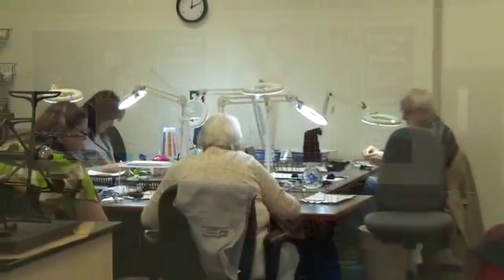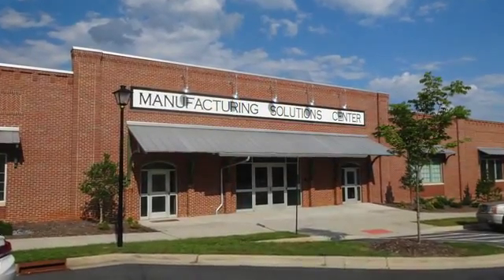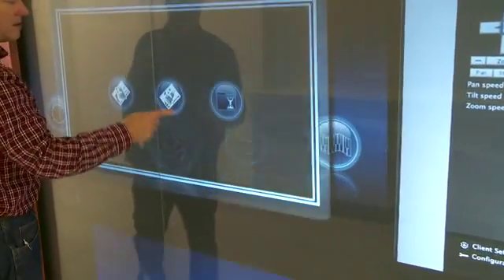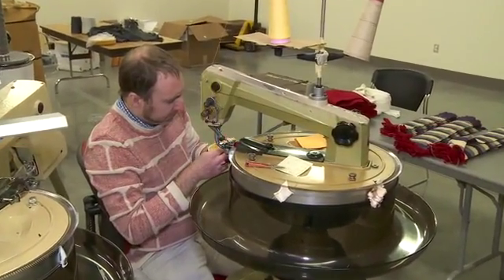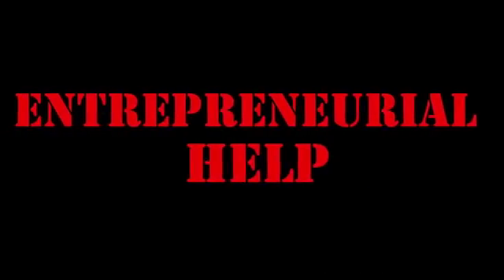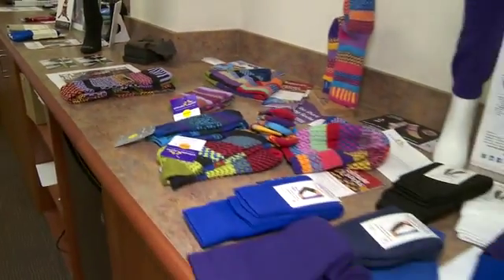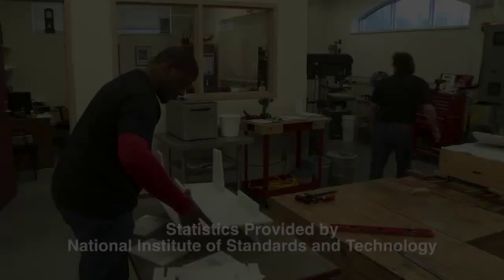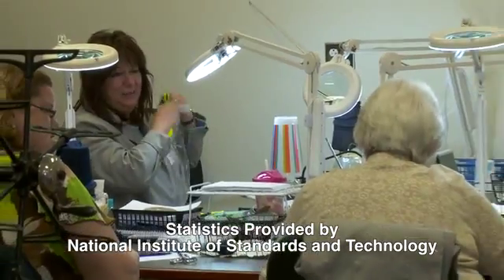NC Spaces for Innovation Challenge Finalist - Manufacturing Solutions Center, Conover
A finalist in IEI's NC Spaces for Innovation Challenge.